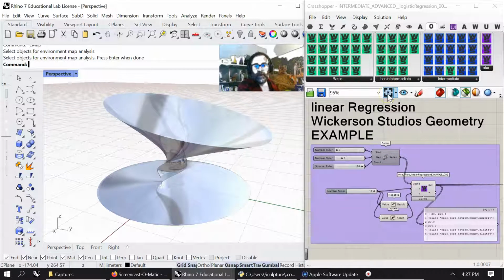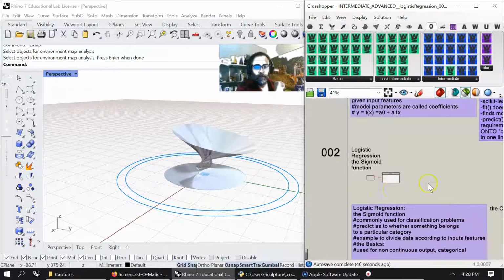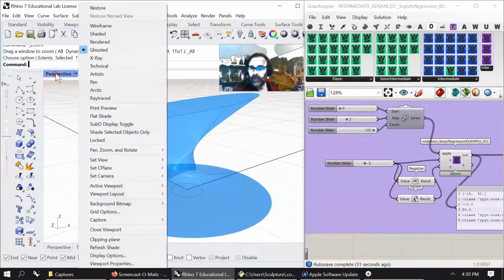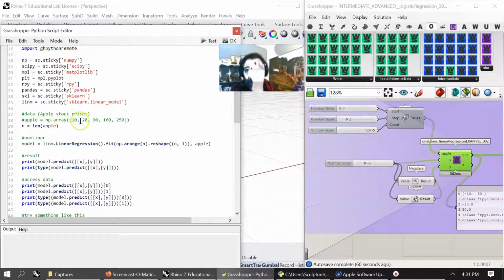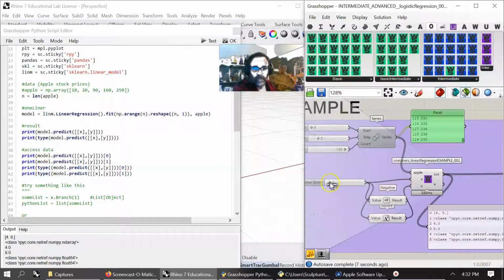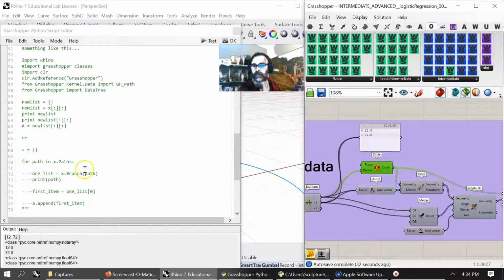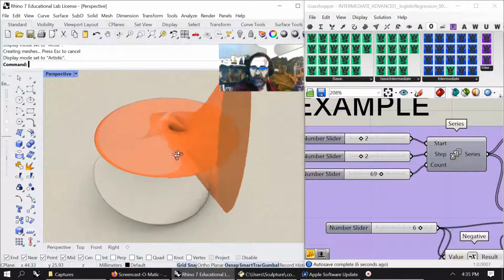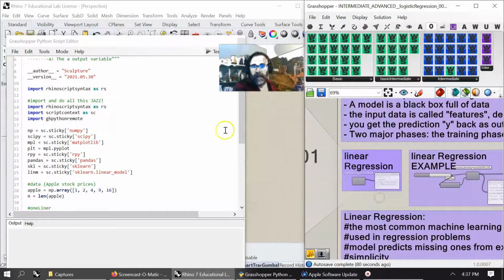USING MACHINE LEARNING TO GENERATE GEOPMETRY_001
ONELINERS_linearRegression_WS_EXAMPLE_INTERMEDIATE_ADVANCED  | WS ghPython User Objects_005